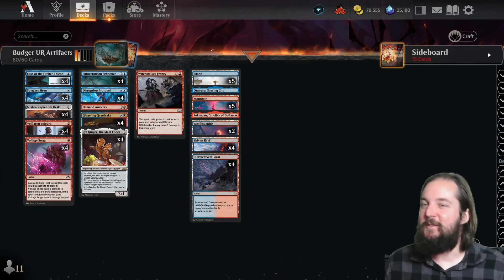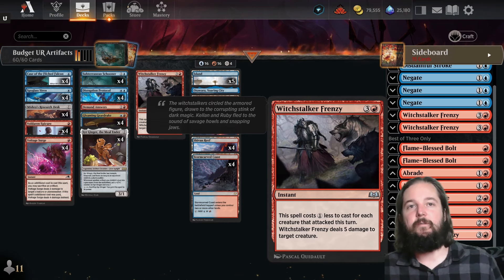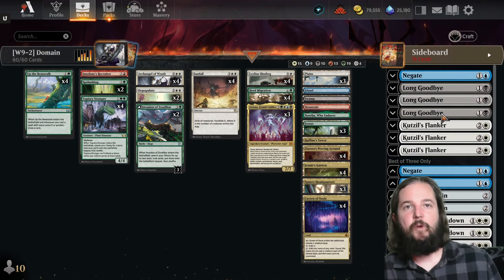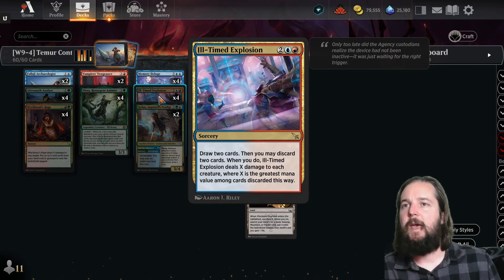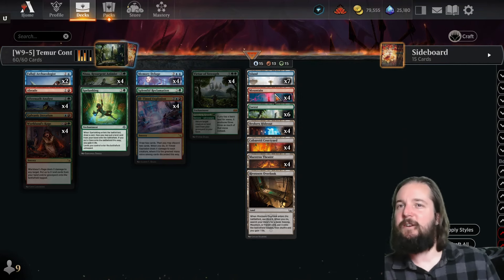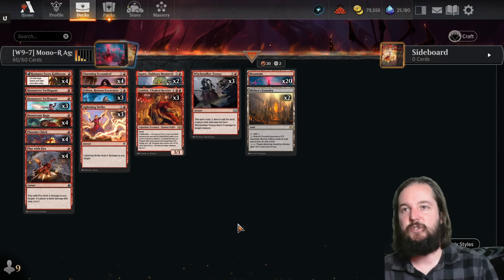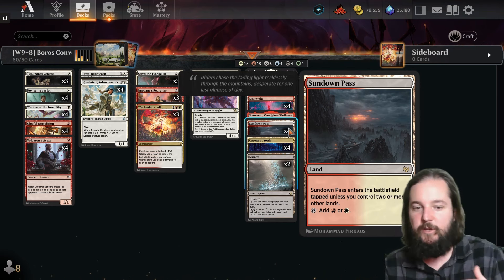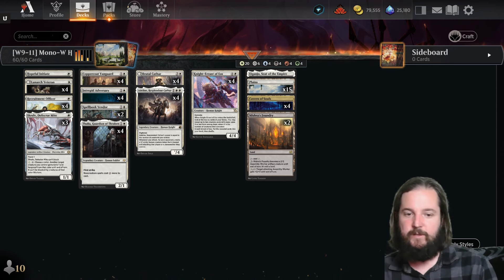Best Standard Decks - Meta Review | April 2024 - Murders at Karlov Manor - Week 8 | MTG Arena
A weekly review covering bo1, bo3, and budget decks in standard.
This week Temur Control made a strong showing in bo3. And we saw some changes to the favorites of Mono-Red Aggro and Boros Convoke in bo1.
Every week I also take one of these decks for a run of 50 matches on the bo1 ladder so remember to place your vote for the next deck. And if you're new here, welcome to my community :)

** I did my best to give credit. My bad if I credited the wrong person **

00:00 Budget Izzet Artifacts
03:09 Dimir Midrange
04:42 Domain
06:30 Dimir Control
08:27 Temur Control
10:55 Temur Control v2
12:29 Temur Control v3
14:26 Mono-Red Aggro (bo1)
16:06 Boros Convoke (bo1)
18:16 Selesnya Enchantments (bo1)
19:18 Azorius Control (bo1)
20:42 Mono-White Humans (bo1)